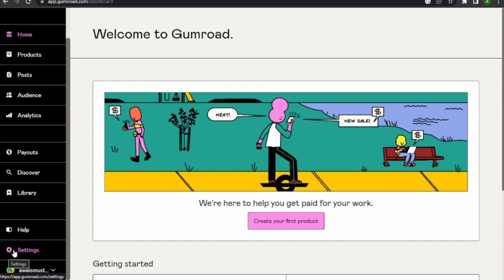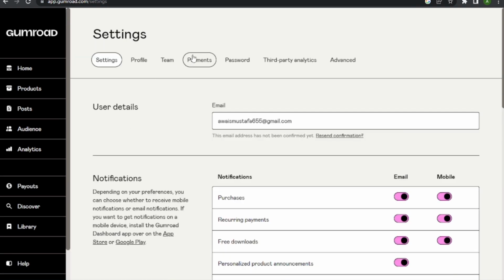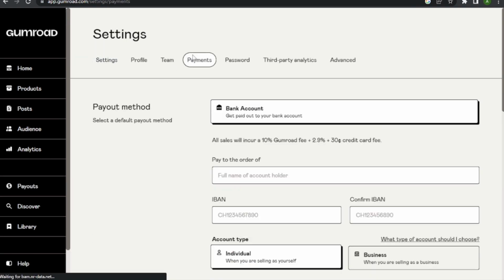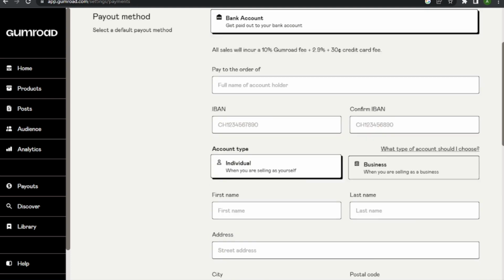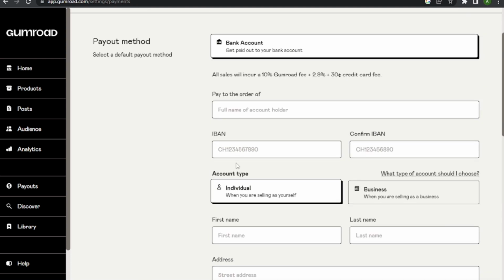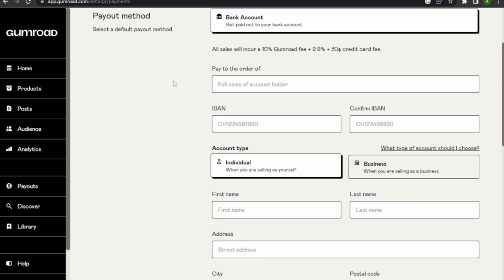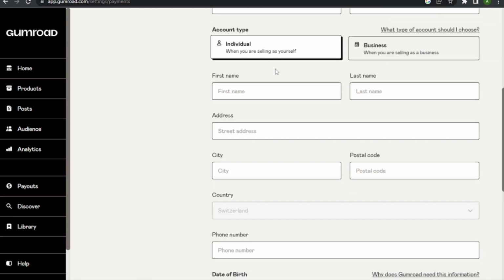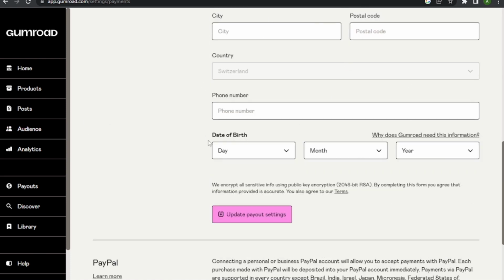How To Add Payment Details to Gumroad Account in 2023 (EASY)